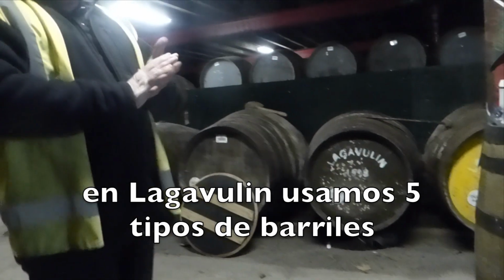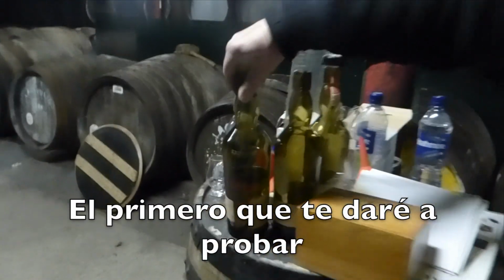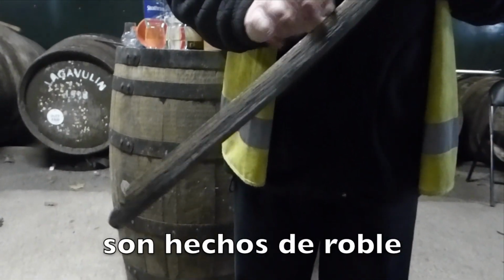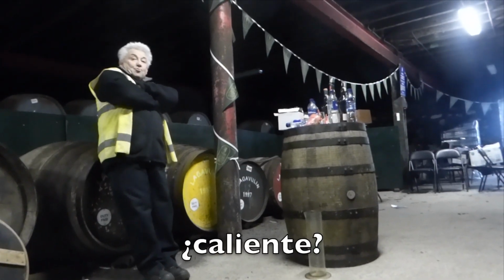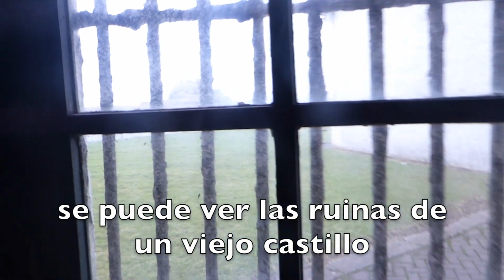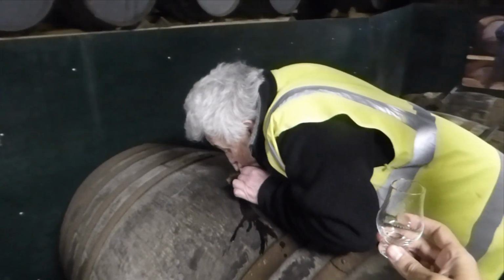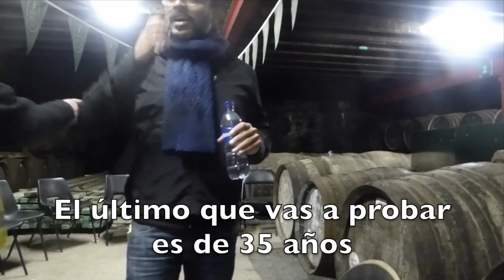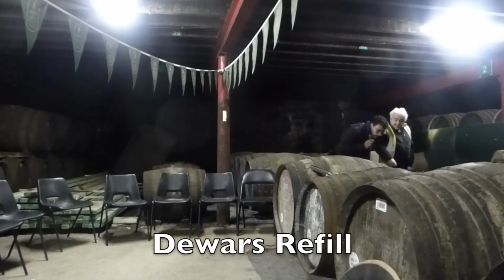Lagavulin Secrets with Ian McArthur (Ep.#28) Islay Single Malt Scotch Whisky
🎁 Seminario GRATIS de 3 días para APRENDER A CATAR WHISKY This episode (#18) was filmed on Islay (Scottish island) in the Lagavulin warehouse #1 during a tour and private tasting with warehouse manager Ian McArthur, who has engaged in the creation of this whisky for more than 40 years, an industry legend.
He talks about the different expressions, about the raw material, supply, history of the problem with workers becoming alcoholics, taxes payed to the government and how they don't come back in investments to Islay.
Este episodio (#18) fue filmado en la Islay (isla escocesa) dentro de la bodega #1 de barriles de la destilería Lagavulin durante un tour y cata privada con el jefe de bodega Ian McArthur, quien ha trabado en la creaci[on de este whisky por mas de 40 años, una leyenda de la industria.